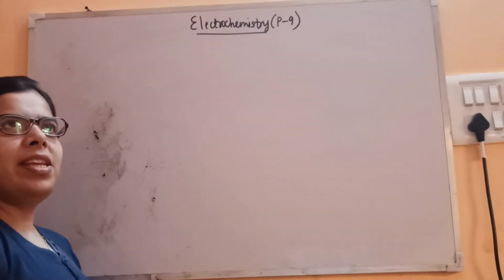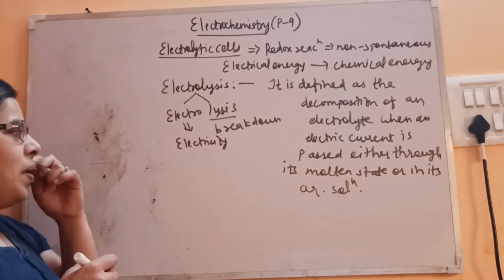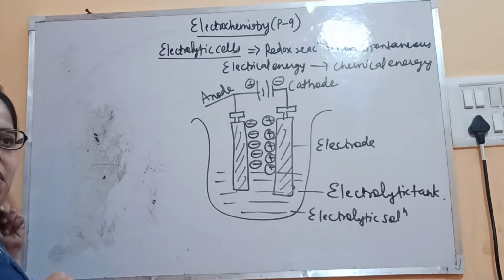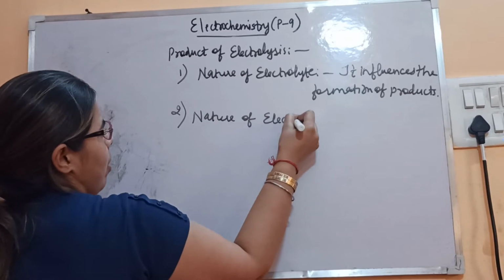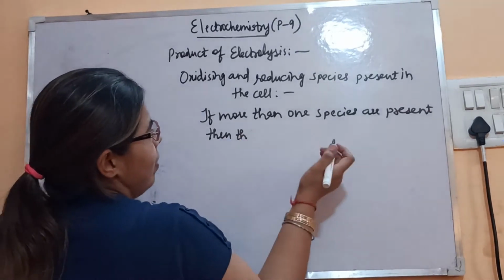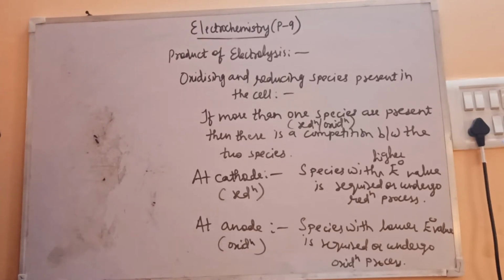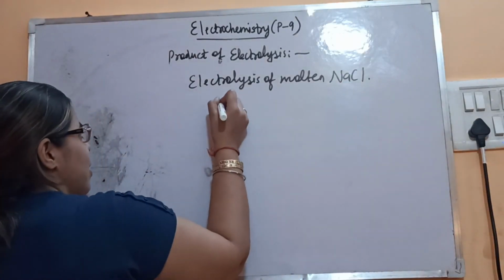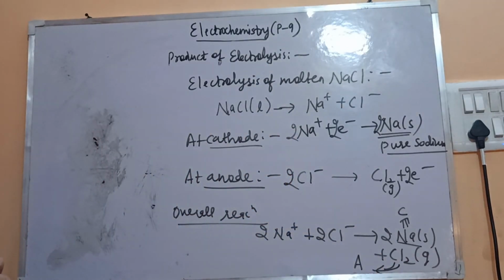Electrochemistry P-9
Electrolysis